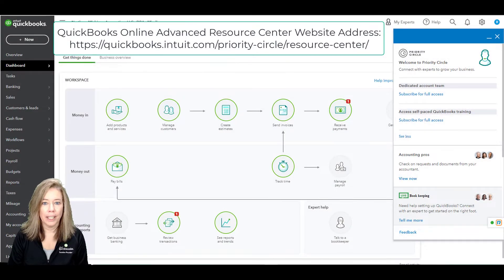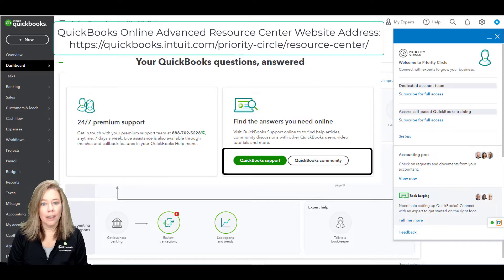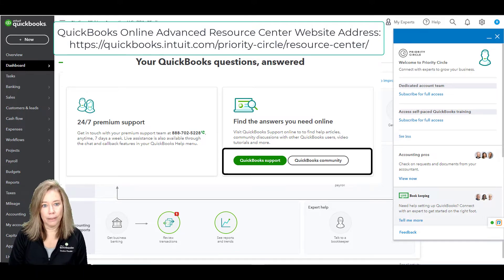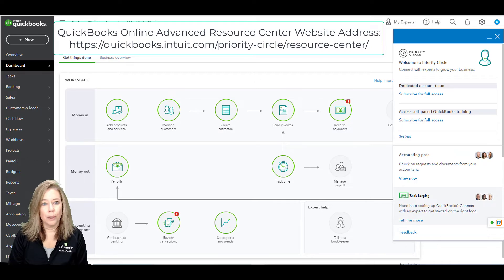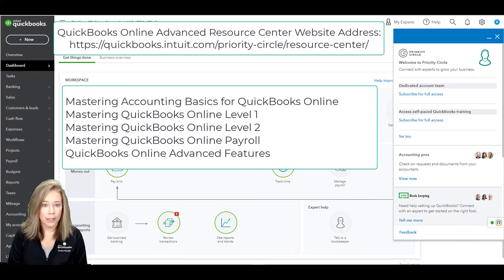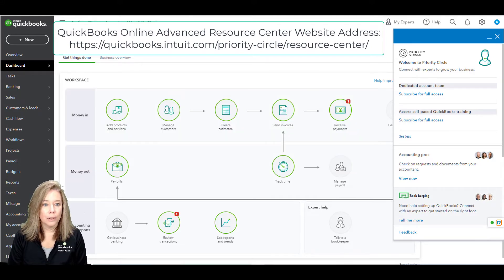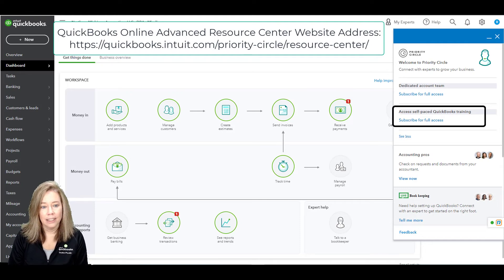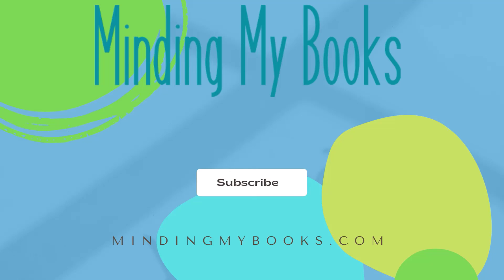QuickBooks Online Advanced Priority Circle Tutorial | Dedicated Support & Expert Training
This video provides a comprehensive tutorial on QuickBooks Online Advanced's Priority Circle service, which offers three key benefits: a Dedicated Account Team, 24/7 Premium Support, and QuickBooks Online On-Demand Training. The Dedicated Account Team ensures personalized support, addressing product-related inquiries with a recognition-based approach. The 24/7 Premium Support offers priority access to expert technical assistance, resolving any technical issues. Priority Circle members can access self-paced training videos covering essential QuickBooks Online Advanced features, including mastering accounting basics, payroll, reporting, and advanced features. This training is valued at $2,000 annually. The video guides viewers on accessing these training resources through the "My Experts" section.

Here's what you’ll learn from this video:
0:00 Introduction
0:15 What is Priority Circle
0:30 Dedicated Account Team
1:20 QuickBooks On-Demand Training
1:34 Priority Circle Training
2:07 Access Priority Circle Training

This video offers insights into tools that would be useful to business owners, accountants, and QuickBooks users in general, but it doesn't delve into inventory tracking or features that are essential for businesses like HVAC companies or retailers needing precise inventory management.

Minding My Books: Your Trusted QuickBooks Experts for Unbiased Advice

Minding My Books: The Ultimate QuickBooks Solutions for Your Business
2. QuickBooks Data Migration Services
4. QuickBooks Setup and Integration Service

Calling all Canadian QuickBooks Users! Need Expert Support for Your Business?
for Personalized Solutions and Premium Assistance!